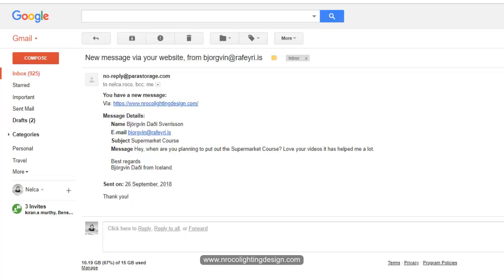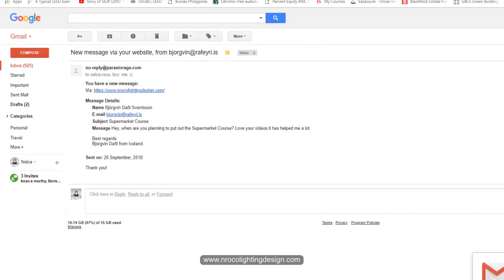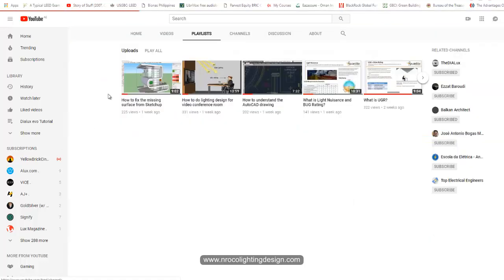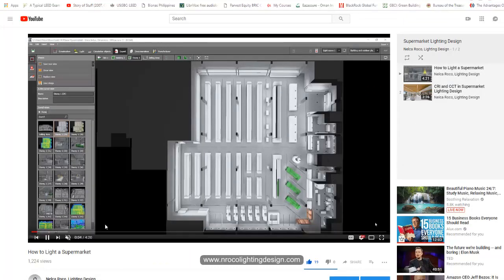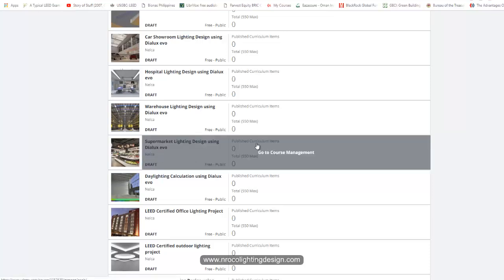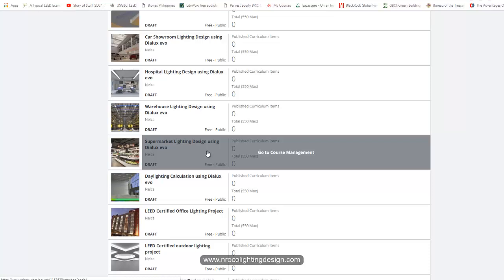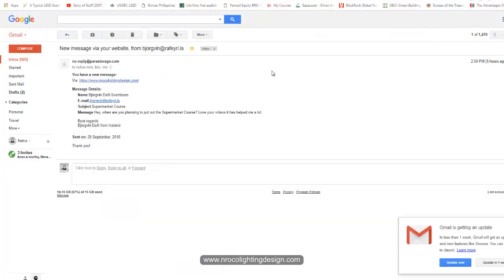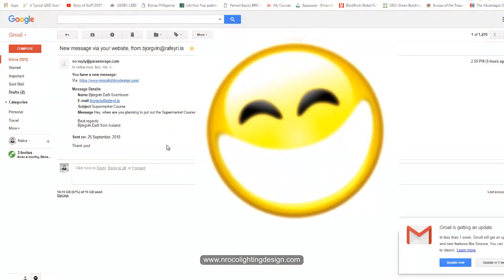Supermarket Lighting Design Course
In this video, you will find out that I am working with another lighting design course in Udemy.  It is Supermarket Lighting Design Techniques Course.  So, watch our for it!

or visit now and enroll in some of my lighting design courses in

enjoy learning!